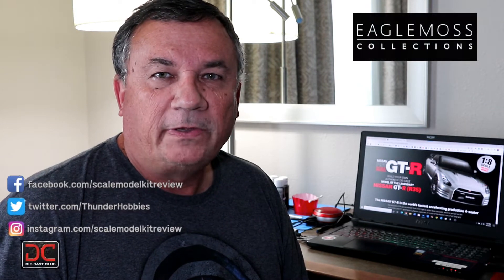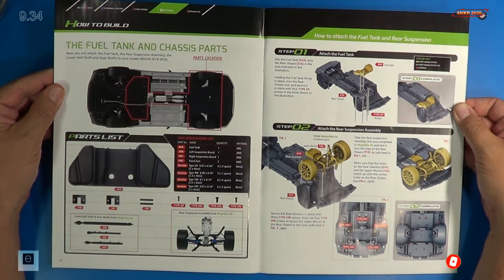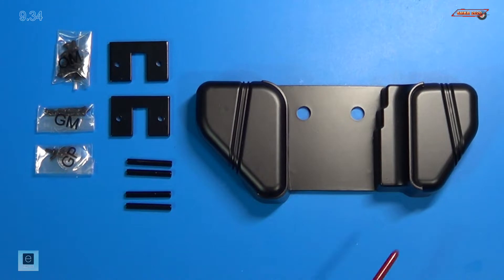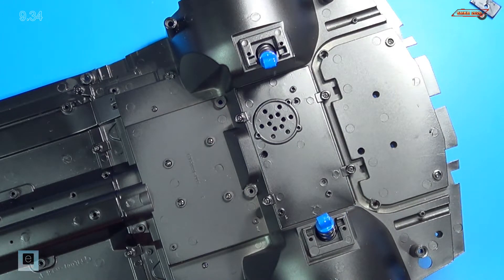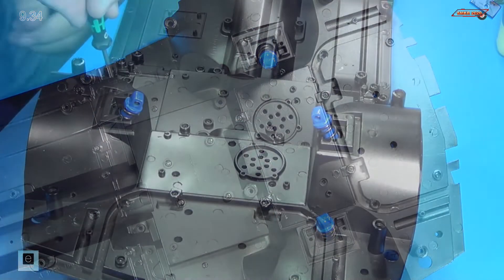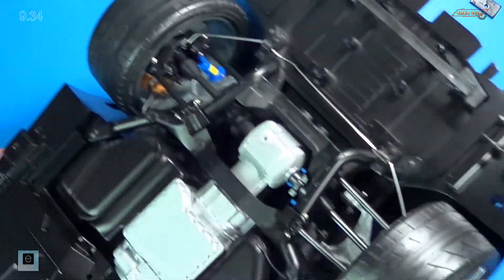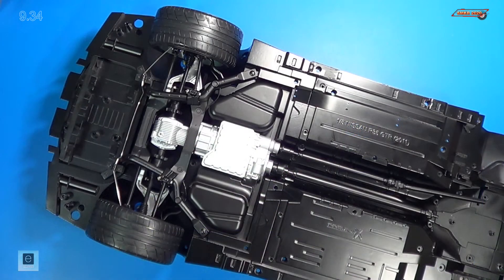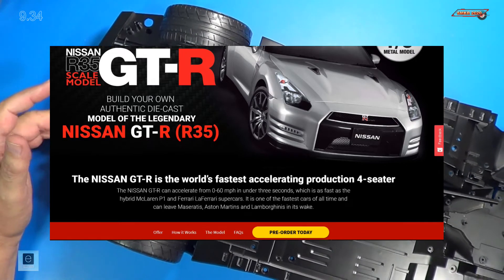Build the Nissan GT-R R35 Issue 9 Stage 34 - Fuel Tank & Chassis Parts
Tamiya Basic File Set

Scale Model Kit Review, the fastest growing popular scale modeling channel dedicated to bring you scale model kit reviews, Plastic kits, Resin kits, Photo-Etch details, book reviews, decals and historical reference videos.  I live in the United States and I've been building and collecting scale models for over 40 years and you can find some of my model builds & here on this channel.